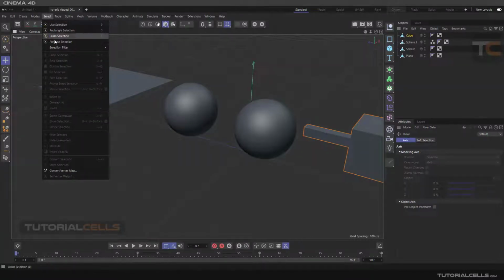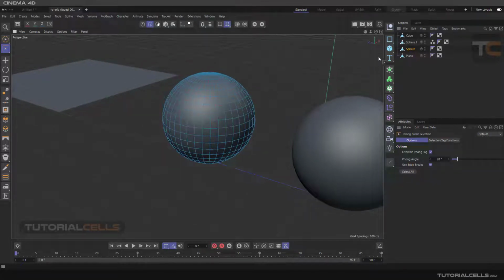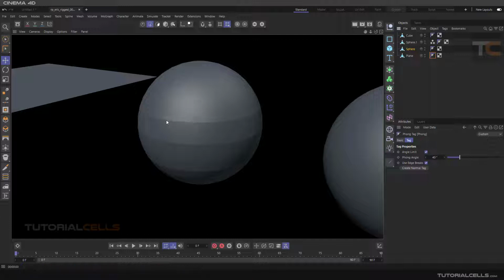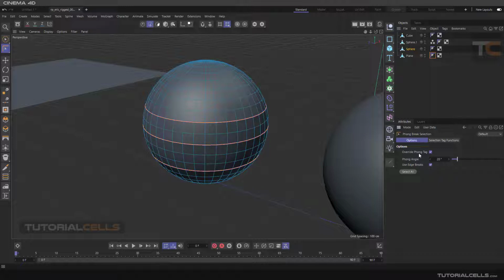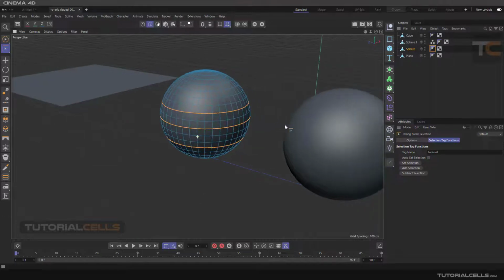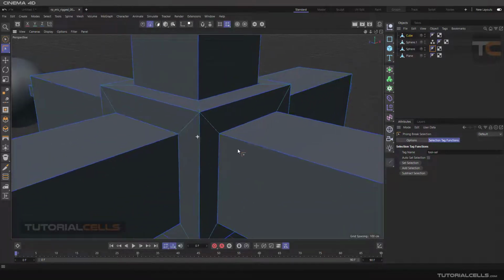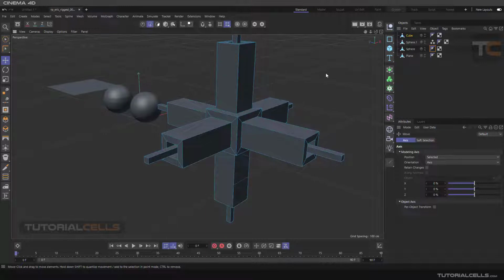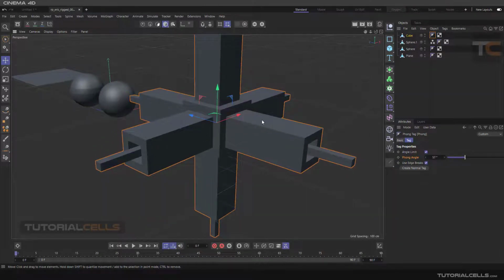0073. phong break selection in cinema 4d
The phong break selection tool is used to select broken edges. This command is related to the phong lesson described in the previous lessons.